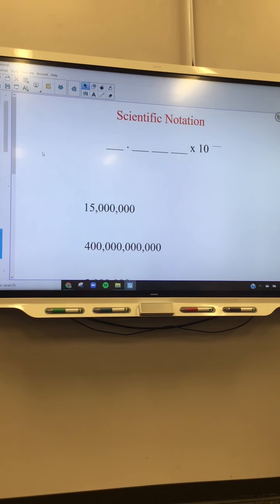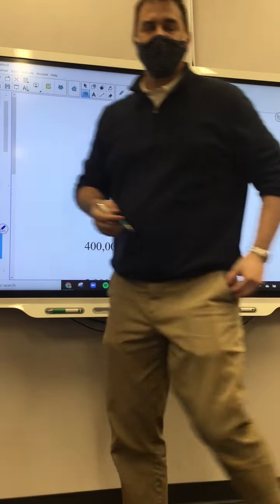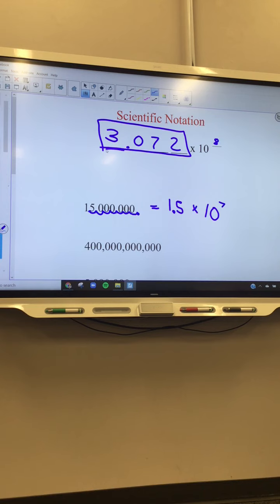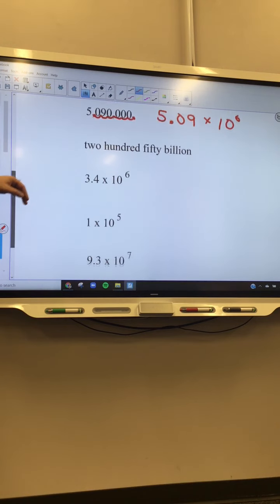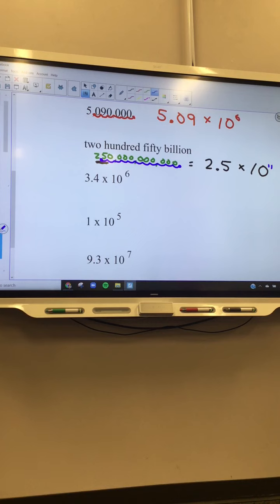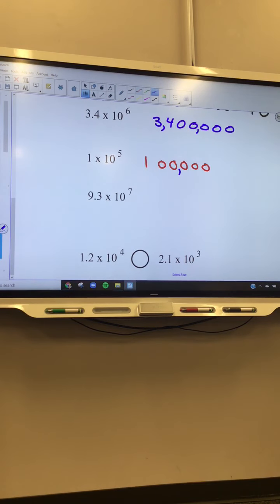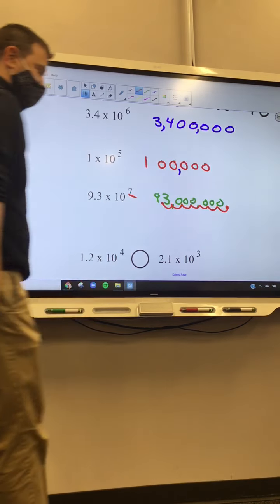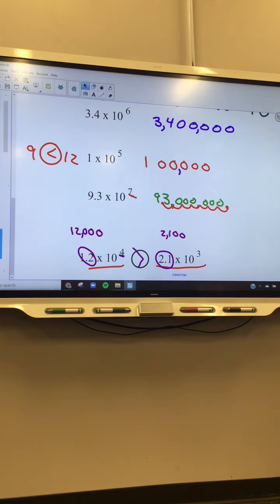Crs 2 - lesson 52